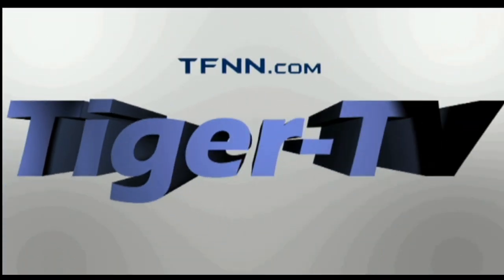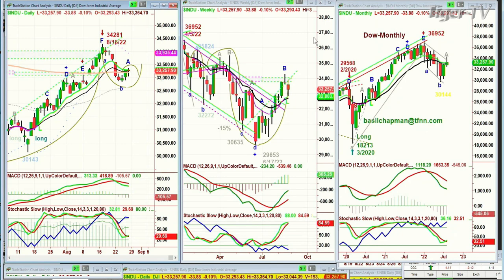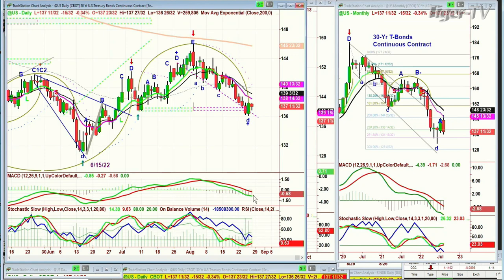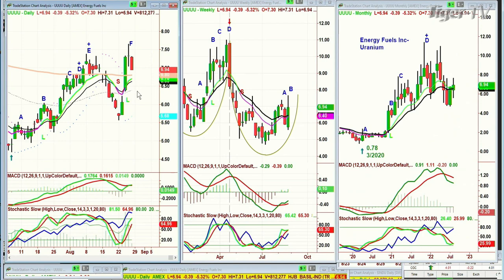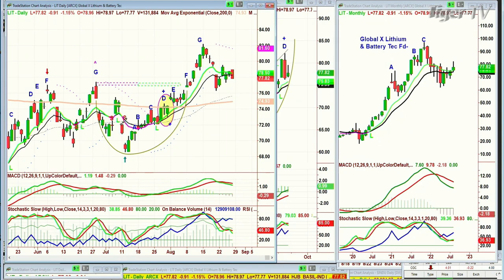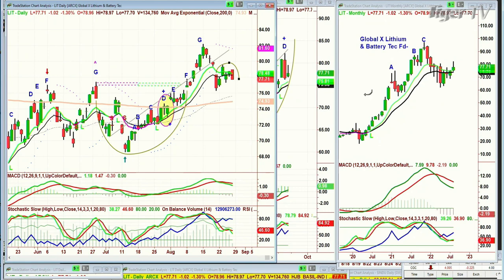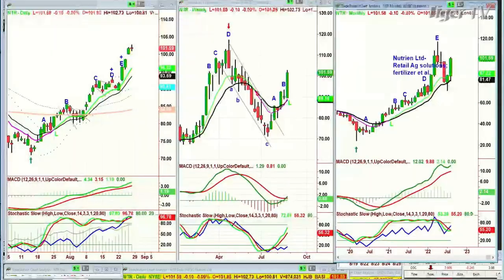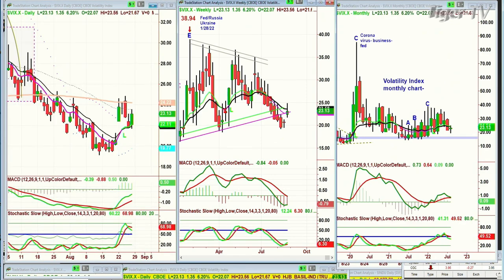August 26th, Tiger Technician's Hour on TFNN - 2022